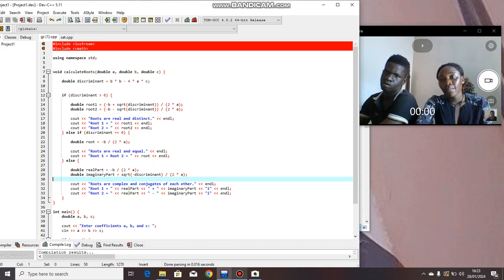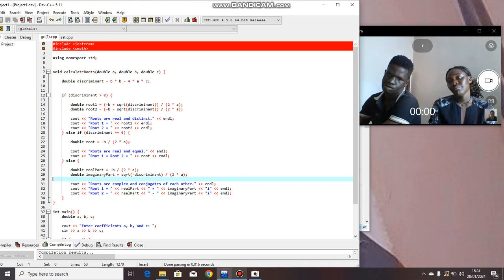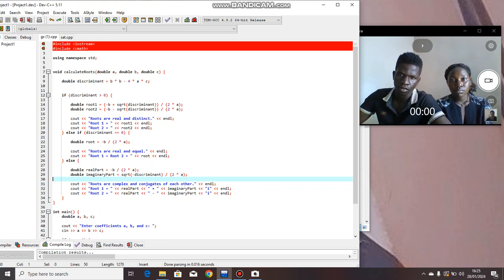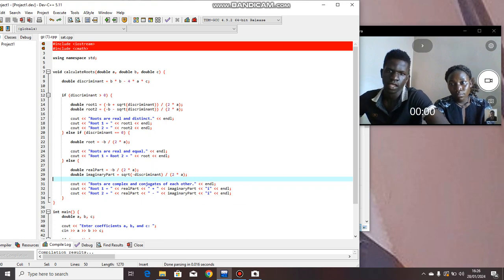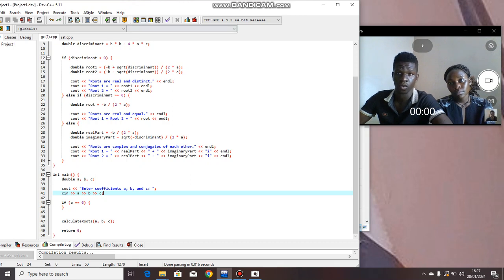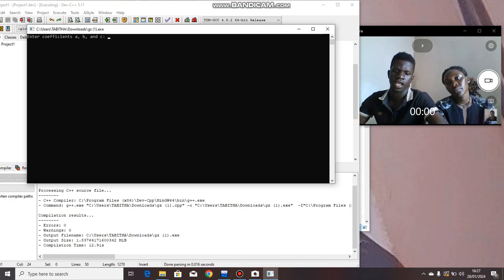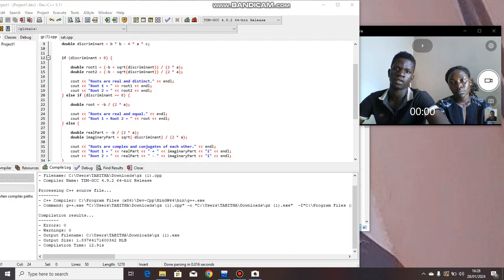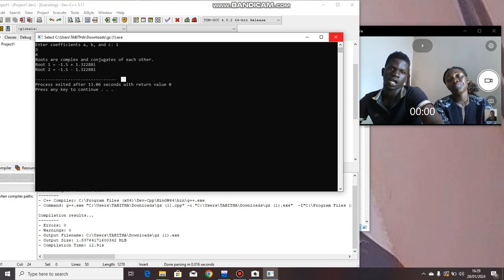c program FOR QUADRATIC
helps know C PROGRAM FOR QUADRATIC EQUATIONS